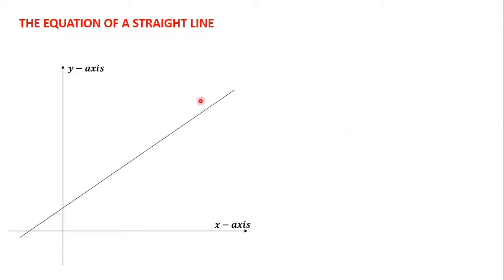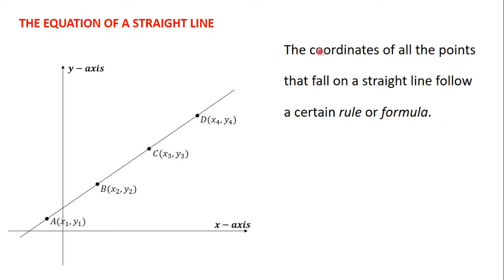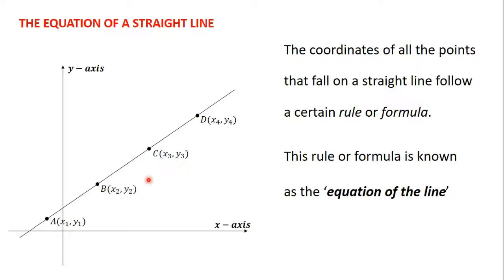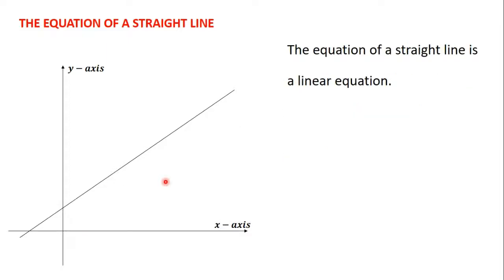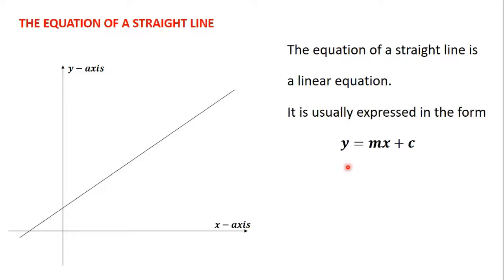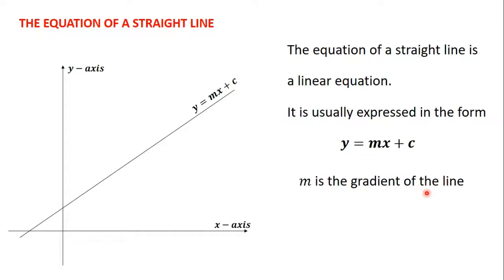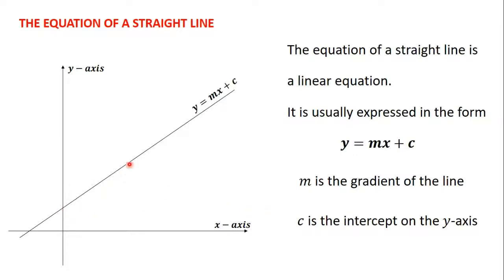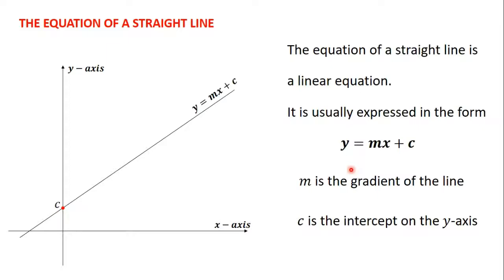10 Equation of a Straight Line